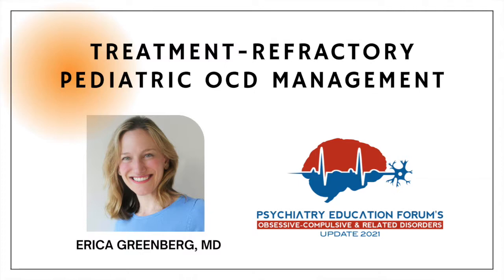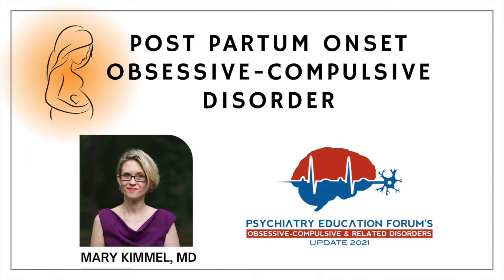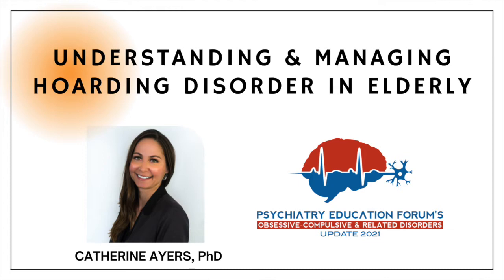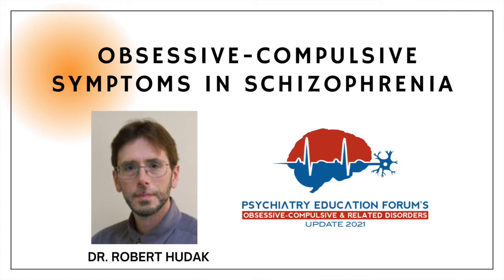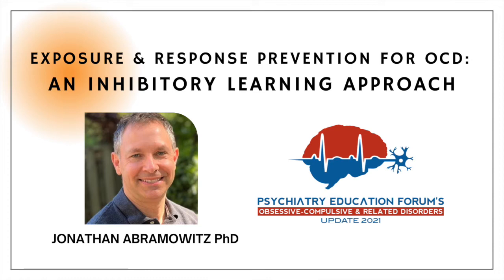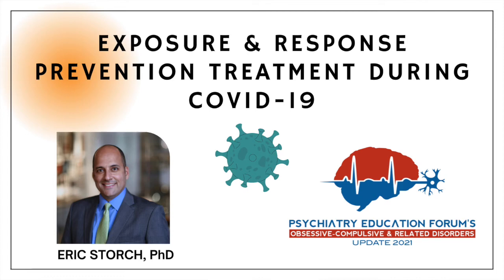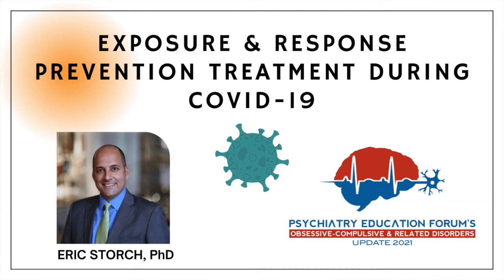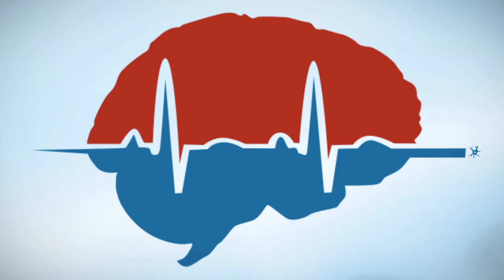Obsessive-Compulsive & Related Disorders Update 2021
Learn Directly from the Experts in this Field on How to Manage Various Aspects of Obsessive-Compulsive and Related Disorders.

This conference contains lectures by experts in the field of obsessive-compulsive & related disorders, and they are divided into the following two sections based on the availability of CME credits for each educational activity: (a) CME-Accredited program and (b) Non-Accredited program.

A: CME-ACCREDITED PROGRAM:
(1) OCD Psychopharmacology: 2021 Algorithm Update (Psychopharmacology Algorithm Project). by Dr. David Osser.
(2) Child & Adolescent Psychiatry: Management Of Treatment-Refractory Pediatric OCD. by Dr. Erica Greenberg.
(3) Geriatric Psychiatry: Understanding & Managing Hoarding Disorders In Elderly. by Dr. Catherine Ayers.
(4) Schizo-Obsessive Disorder: Managing Obsessive-Compulsive Symptoms In Schizophrenia. by Dr. Robert Hudak.
(5) Psychotherapy: Exposure & Response Prevention: An Inhibitory Learning Approach. by Jonathan S. Abramowitz.
(6) COVID19 & OCD: Exposure & Response Prevention Treatment During COVID-19. by Eric Storch.

B: NON-ACCREDITED PROGRAM:
(7) Perinatal Psychiatry: Post-Partum Onset Obsessive-Compulsive Disorder. by Dr. Mary Kimmel.
(8) Neuromodulation for OCD: Deep TMS For Treatment-Resistant OCD. by Dr. Aron Tendler.

Conference Release Date: Aug 1, 2021
Early Bird Registration: Ends on July 18, 2021

CME Accreditation: 5.25 AMA PRA Category 1 CME Credits Available.

This activity has been planned and implemented in accordance with the accreditation requirements and policies of the Accreditation Council for Continuing Medical Education (ACCME) through the joint providership of PeerPoint Medical Education Institute and the Psychiatry Education Forum, LLC. PeerPoint Medical Education Institute is accredited by the ACCME to provide continuing medical education for physicians. PeerPoint Medical Education Institute designates the Enduring Material format for this educational activity for a maximum 5.25 AMA PRA Category 1 Credits™. Physicians should only claim credit commensurate with the extent of their participation in the activity.

NOTE: CME Credits not available for the following two non-academic program presentations: (1) Post-Partum Onset Obsessive-Compulsive Disorder: by Dr. Mary Kimmel. (2) Deep TMS for Treatment-Resistant OCD: by Dr. Aron Tendler.